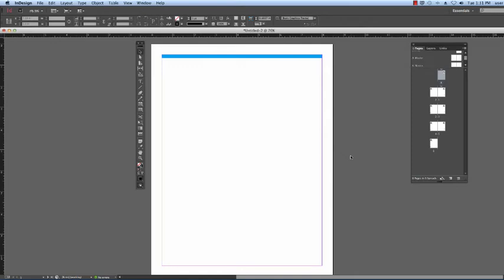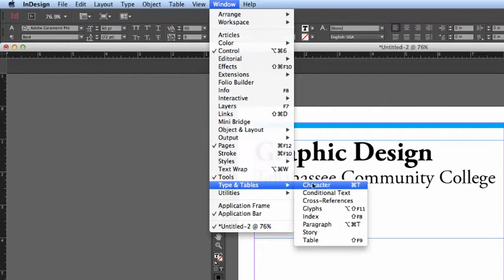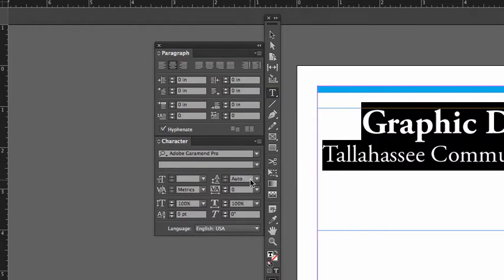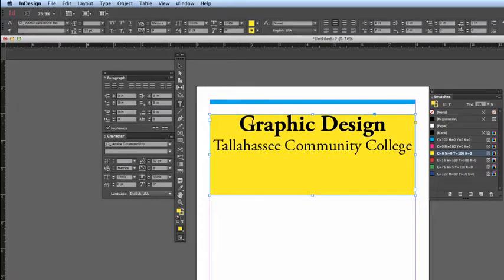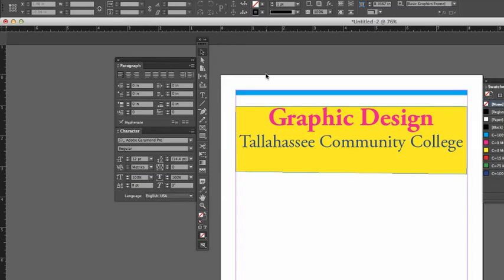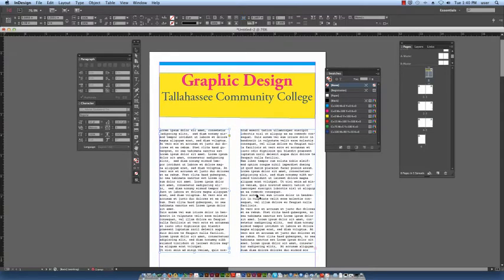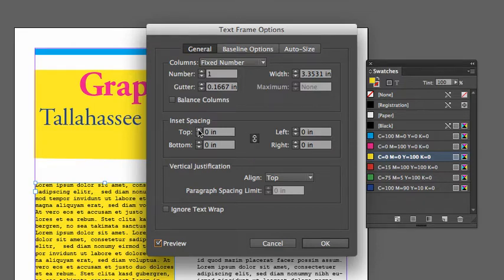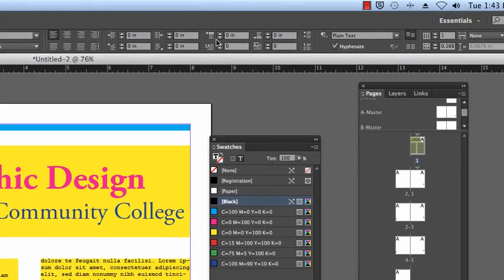InDesign Video #3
indd3 TypeTools